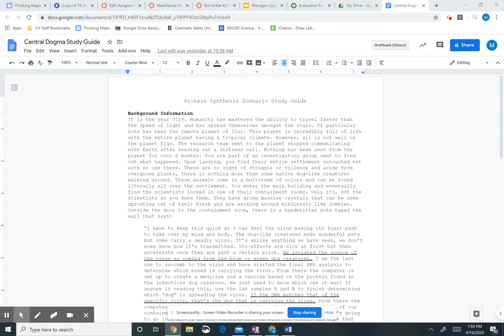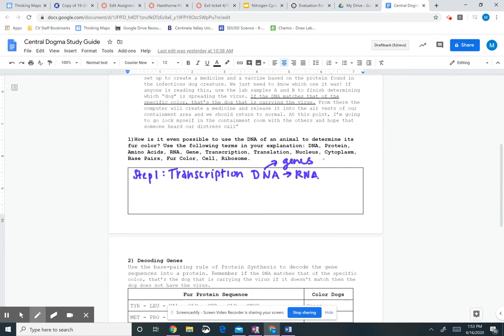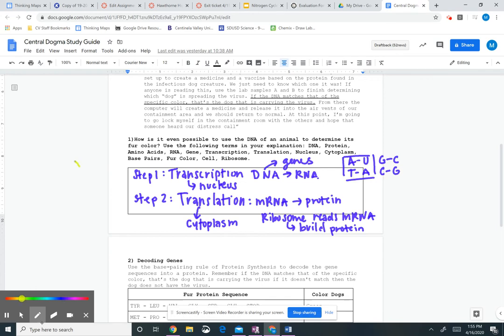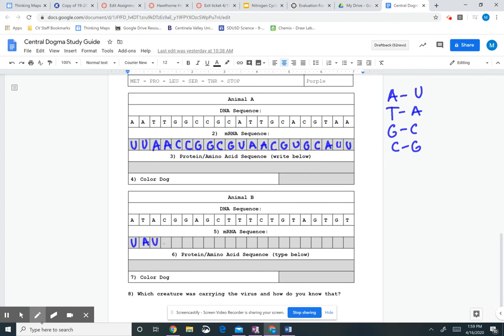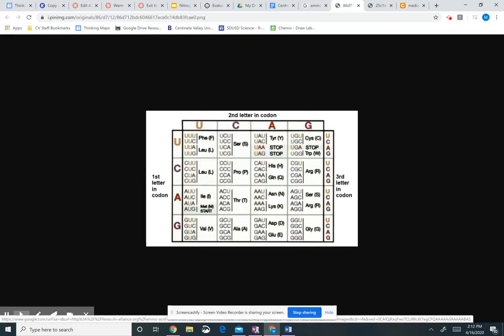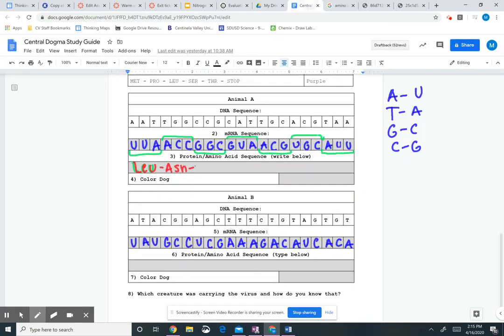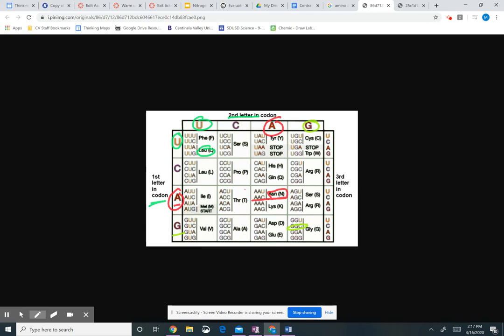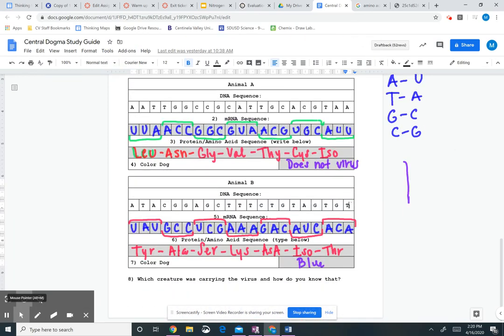Study Guide Review Transcription Translation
Review of how to solve Transcription and Translation problems